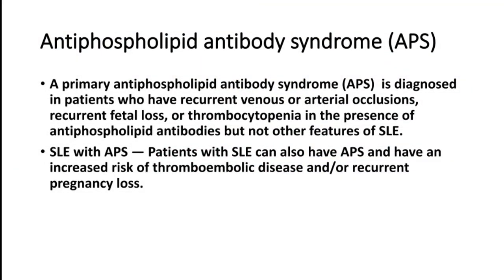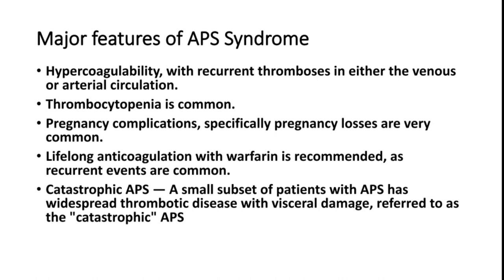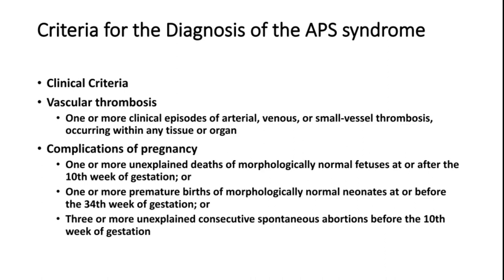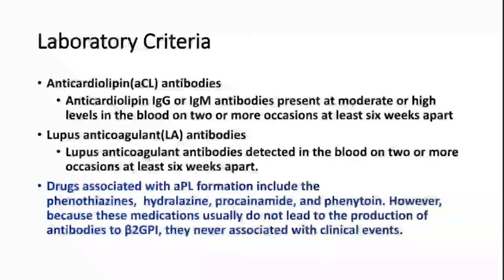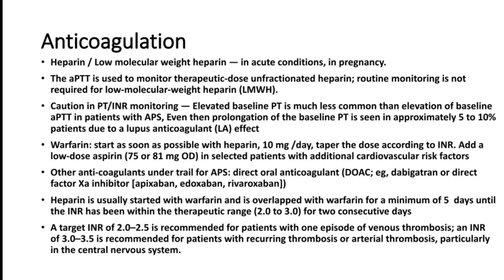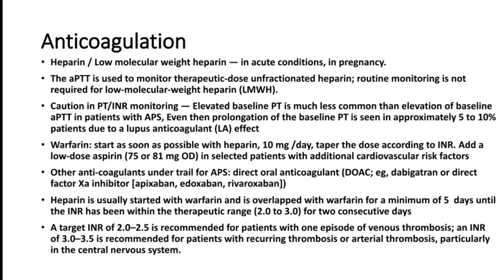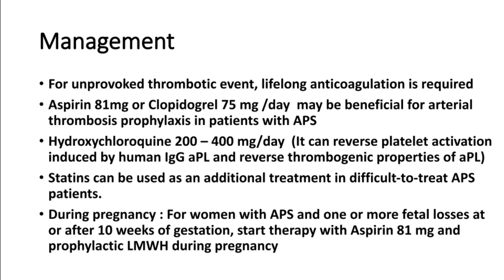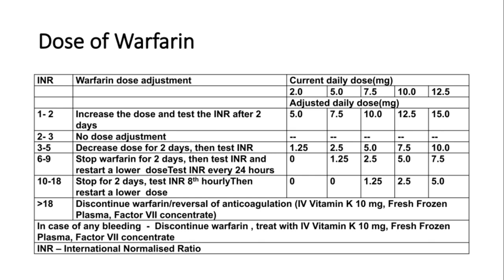Antiphospholipid antibody syndrome || APLA Syndrome || APS Syndrome